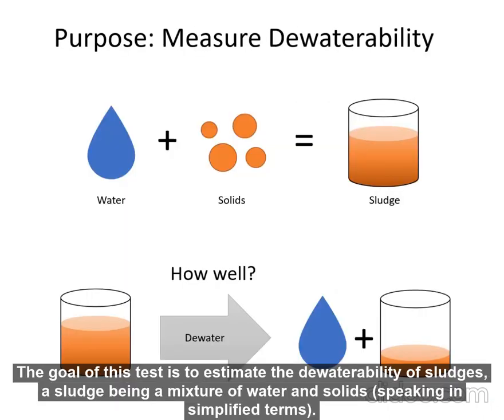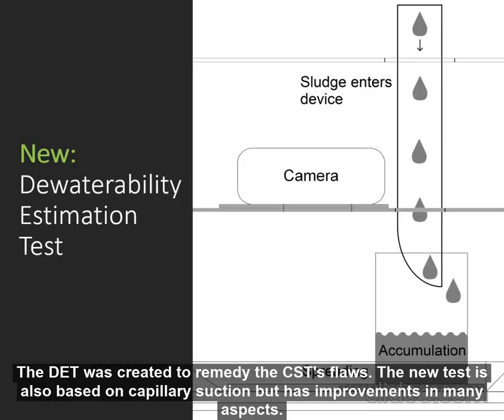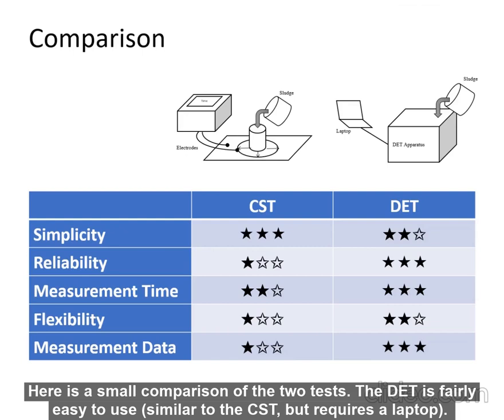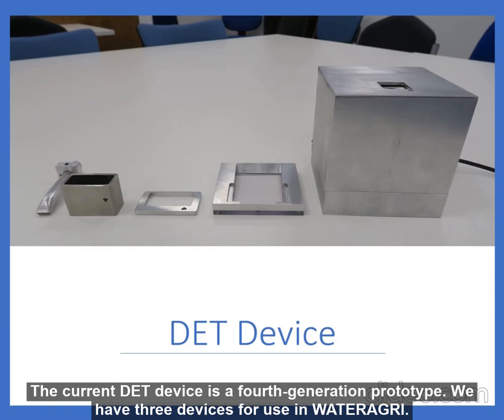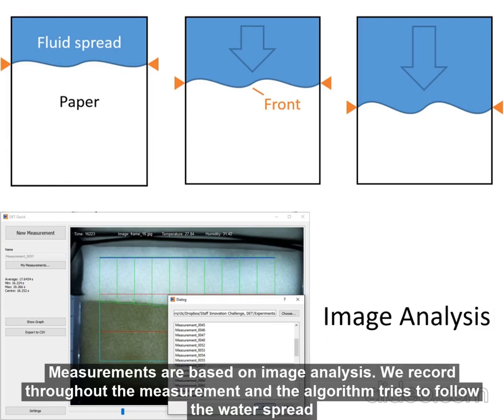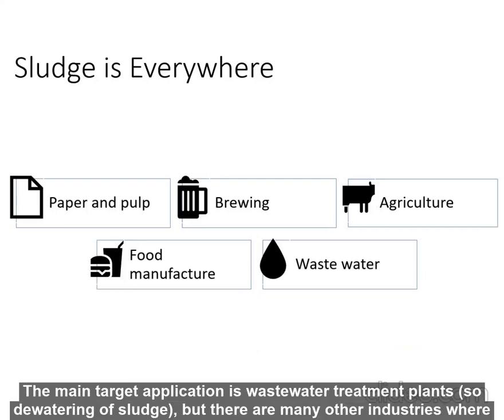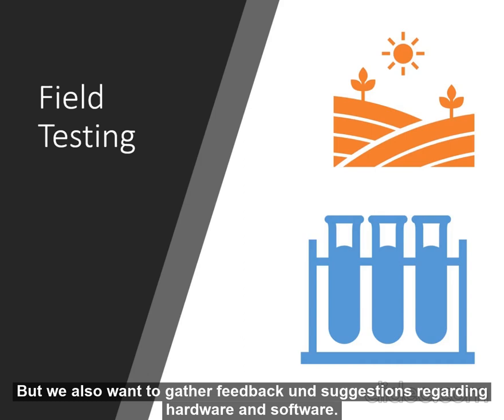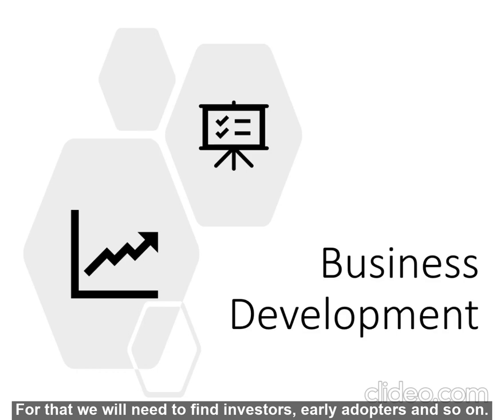Dewaterability Estimation Test in the WATERAGRI Project – University of Salford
The goal of this test is to estimate the dewaterability of sludges, a sludge being a mixture of water and solids (speaking in simplified terms). So in the WATERAGRI Project will be measured how well a sludge can be dewatered. And this information can then be used to inform management decisions regarding the selection of dewatering technology, for example.

WATERAGRI project has received funding from the EU Horizon 2020 research and innovation programme and its focus is on water retention and nutrient recycling in soils and streams for improved agricultural production.